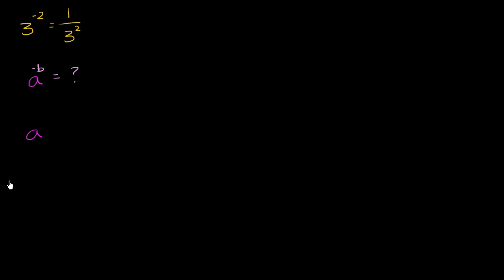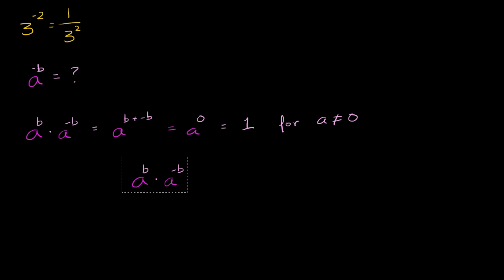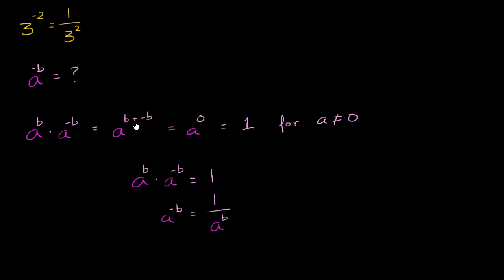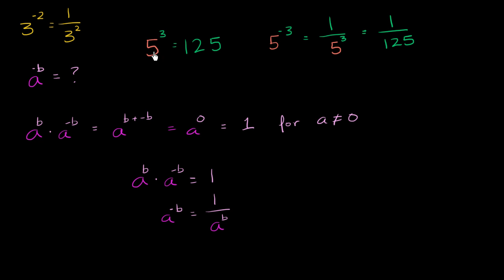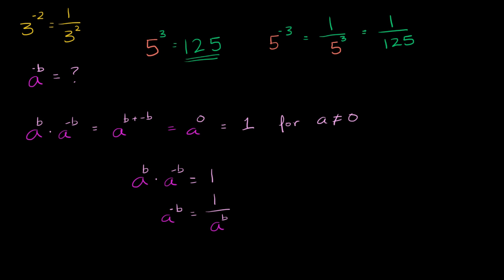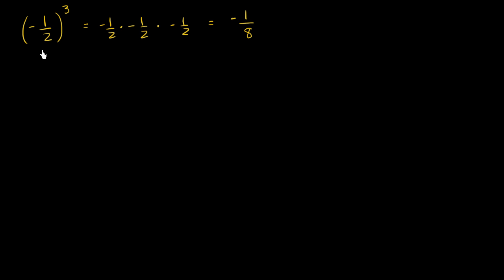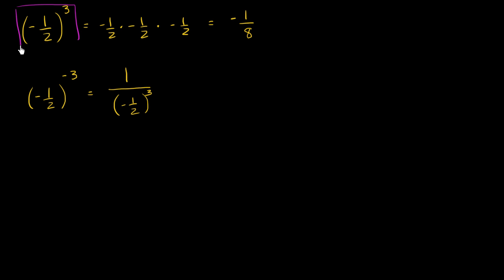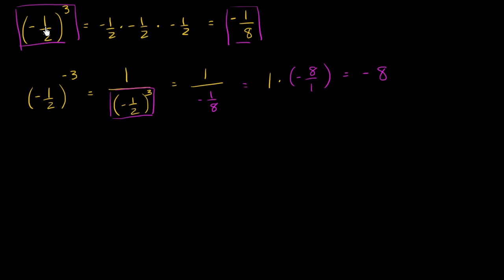Thinking more about negative exponents | Algebra I | Khan Academy